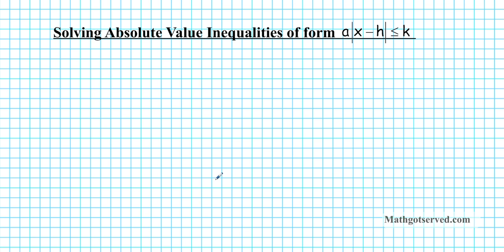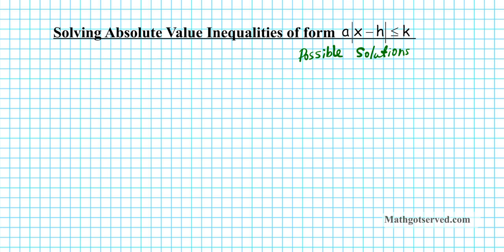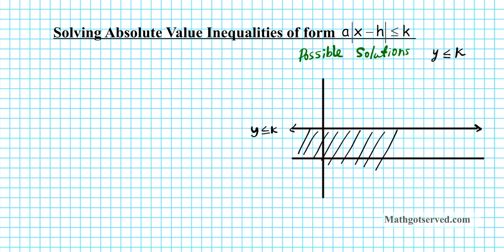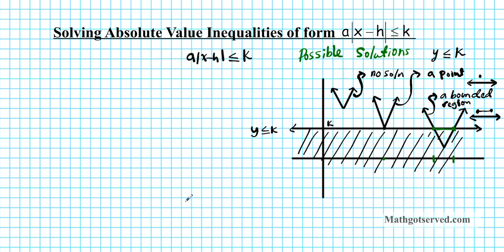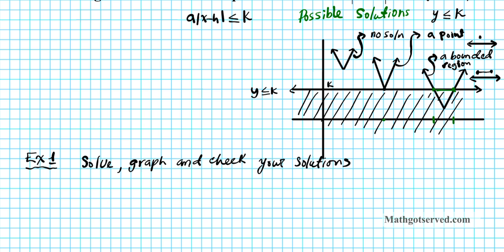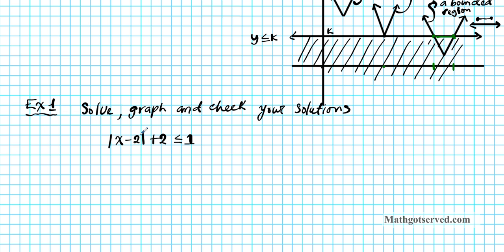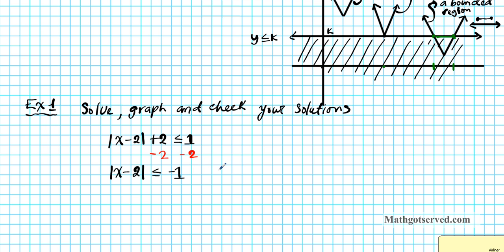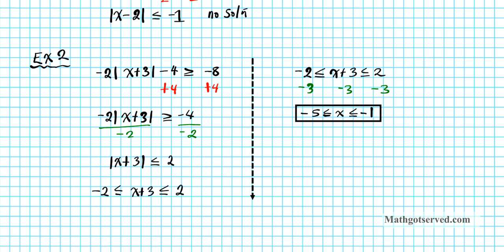Solving Absolute Value Inequalities al2 Algebra 2 al2Abs4 2.8